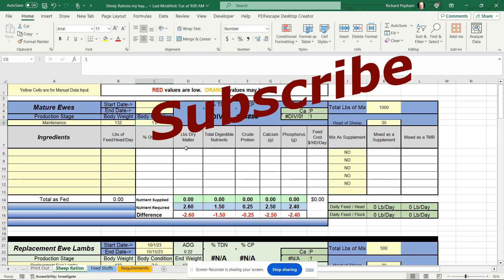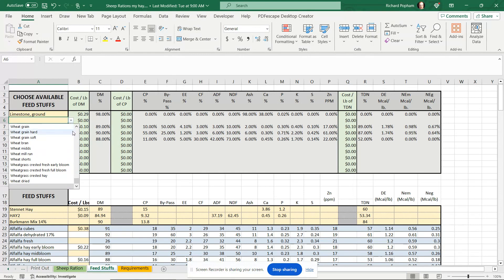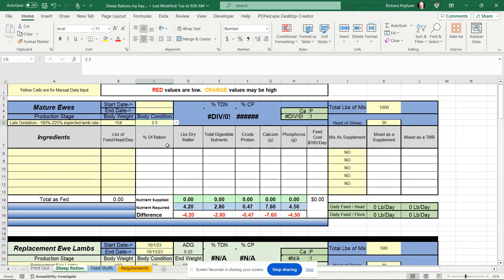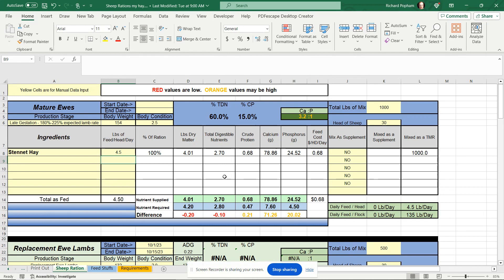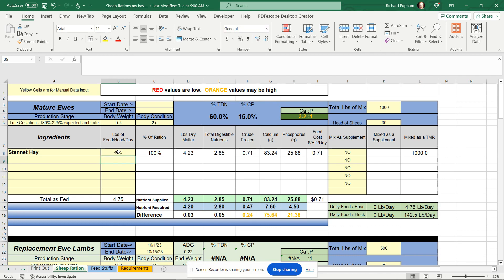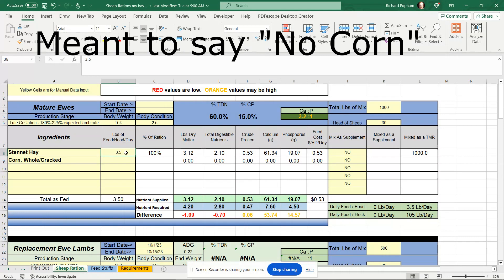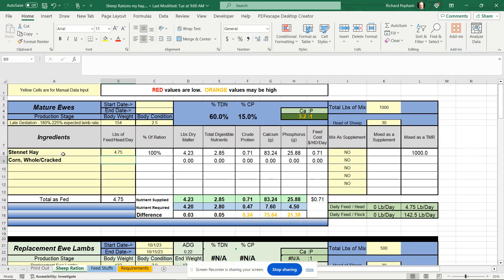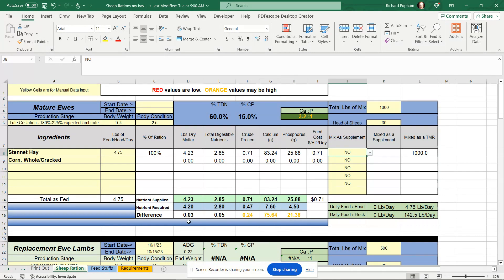Sheep Nutrition and Feeding Requirements.